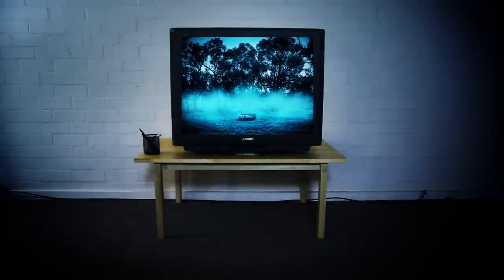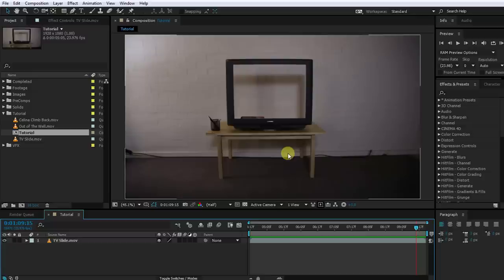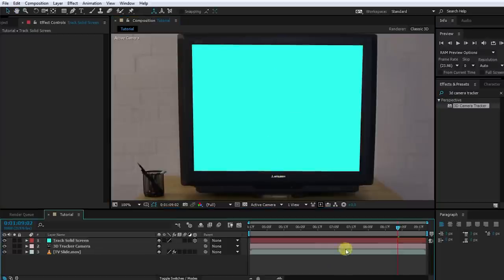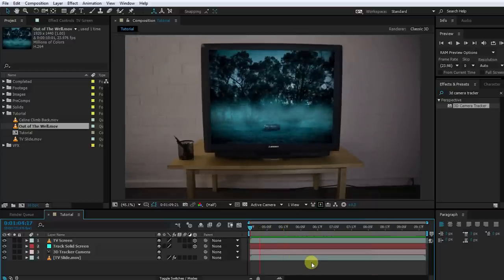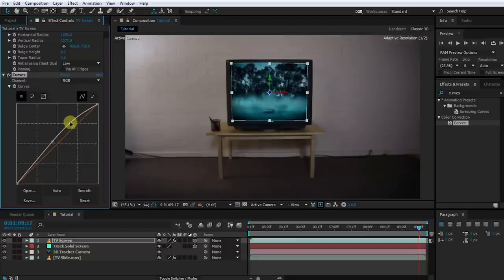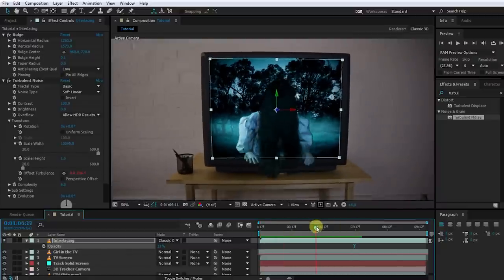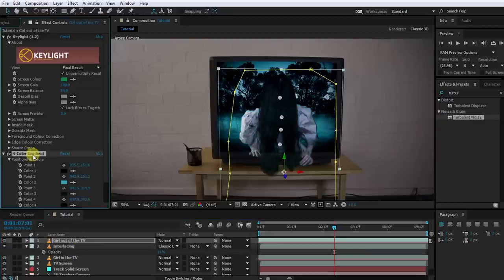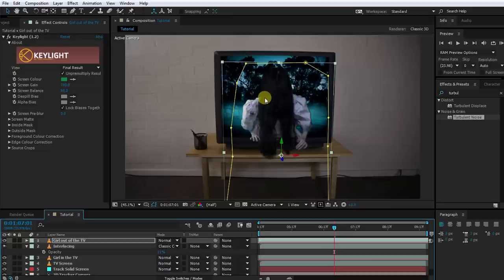Girl out of the TV After Effects Tutorial - The Ring Samara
Learn how to create the creepy effect of Samara crawling out of the TV from the horror classic THE RING!

If you want to follow along with this tutorial, you can download the tutorial files here:

This is an intermediate to advanced tutorial so if you are feeling that things are moving a little bit too fast for you, check out either my 8 part After Effects beginner series here